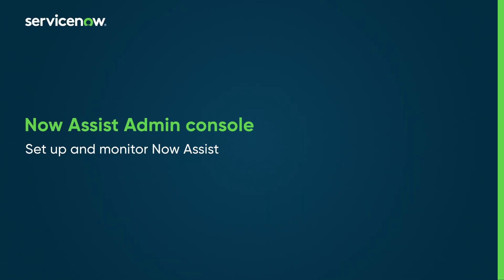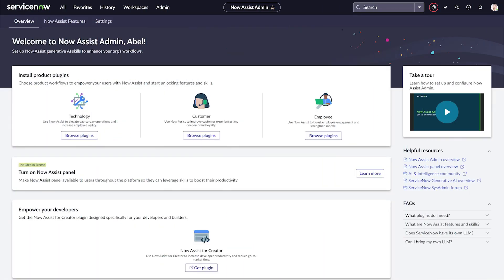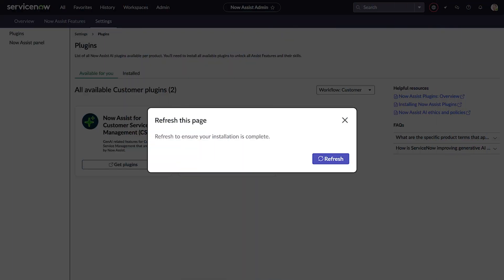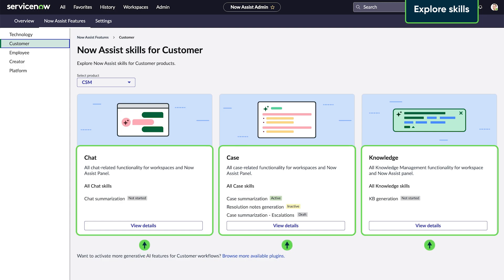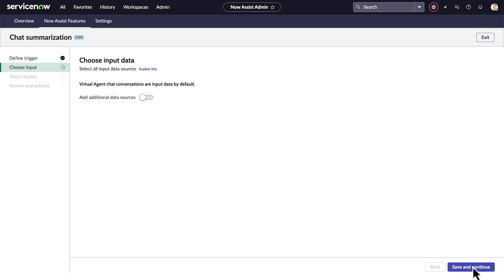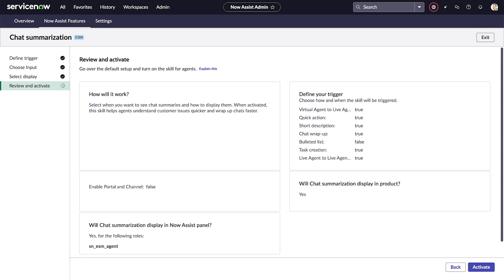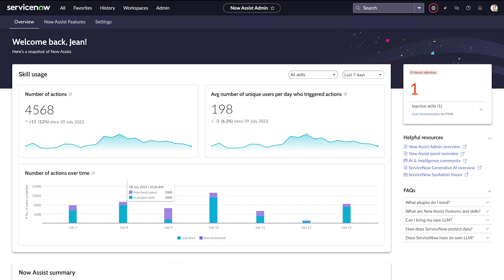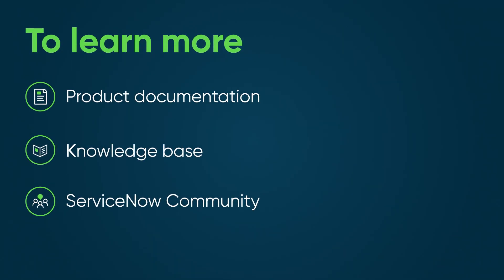Now Assist Admin console | Set up and monitor Now Assist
Demonstrates setting up skills and monitoring and analyzing usage for Now Assist via the Now Assist Admin console.

This video covers:
00:00 Intro
00:40 Install plugins
01:51 Explore skills
02:04 Set up skills
03:35 Monitor and analyze usage